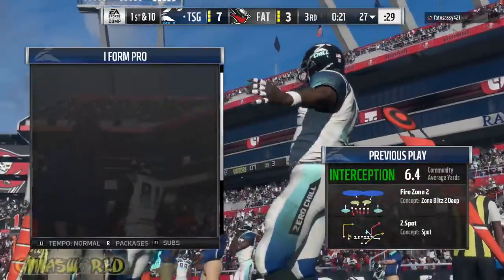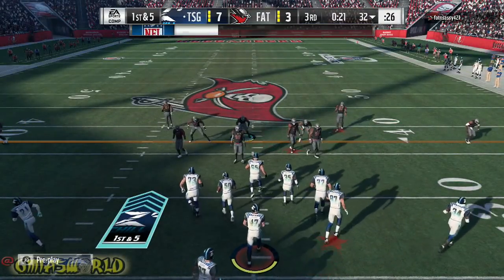Madden 19: 5 Things That Won't Work Anymore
This video is about Madden 19: 5 Things That Won't Work Anymore
NANO DETECTION
NICKEL 335 COVER 2
COVER 4 DROP
OFFSIDES GLITCH
CONSSERVATIVE GLITCH

🌍I stream daily on Twitch, head over there and join the GmiasWorld army today!

🌍Want to show your support by wearing GmiasWorld apparel?

🌍Got a question? Hit me up on Twitter

🌍Like funny memes? Me too! Check me out on Instagram

If you read through all of this, you’re the real MVP!🐐